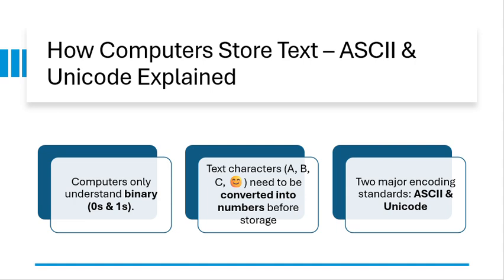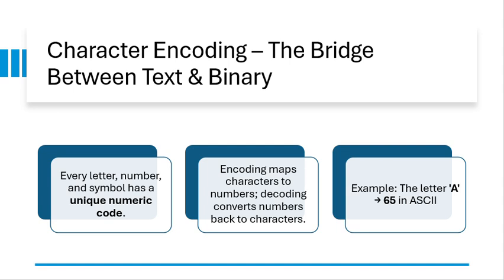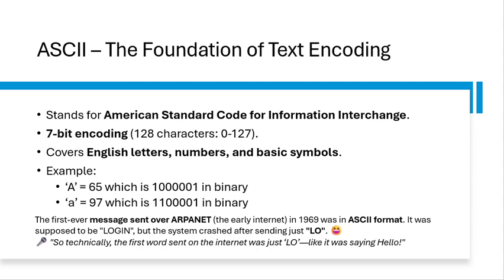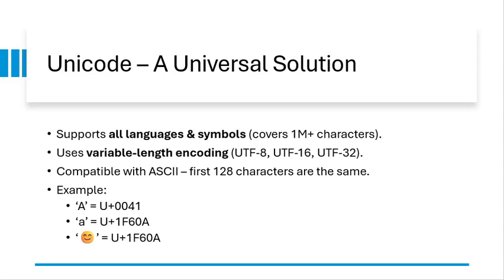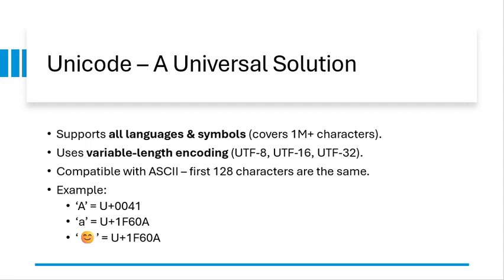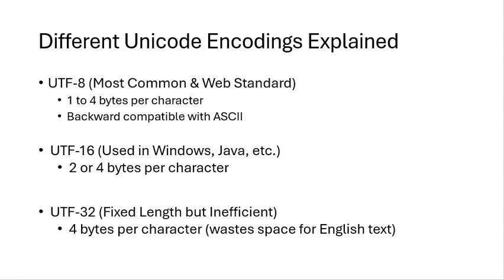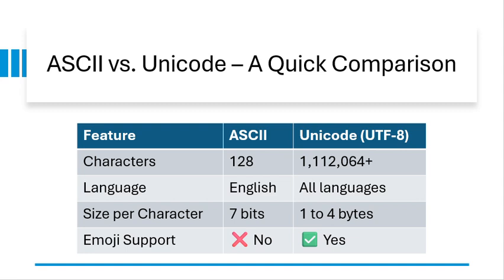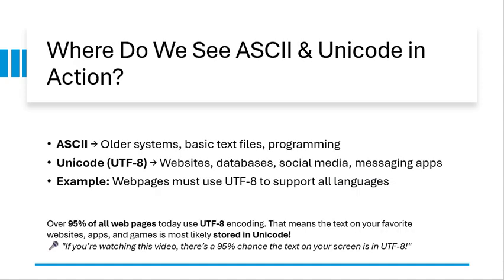ASCII & Unicode – How Text is Stored in Computers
🔤 Have you ever wondered how computers understand text? From simple letters to emojis, everything you type is actually stored as numbers! In this video, we’ll dive deep into ASCII & Unicode, the backbone of text representation in computers.

🚀 What You’ll Learn in This Video:
✅ What is ASCII? (The early way computers stored text)
✅ Why was Unicode introduced? (The need for multiple languages)
✅ How do computers store emojis? 🤩
✅ Fun facts about ASCII & Unicode 🔥
✅ Why UTF-8 is the most widely used text encoding on the internet

💡 Did you know? The first internet message in 1969 was sent using ASCII, but the system crashed halfway! Find out more fun facts inside! 😆